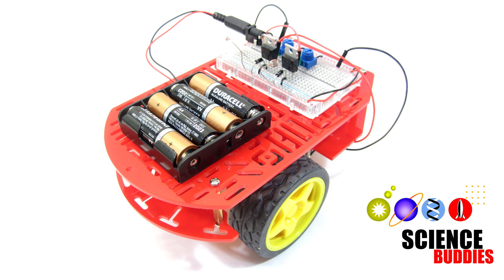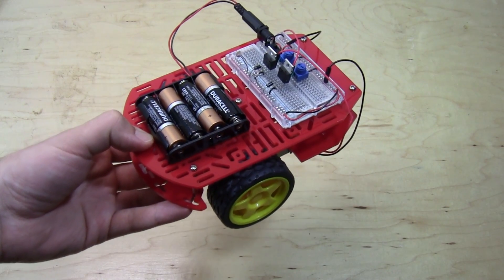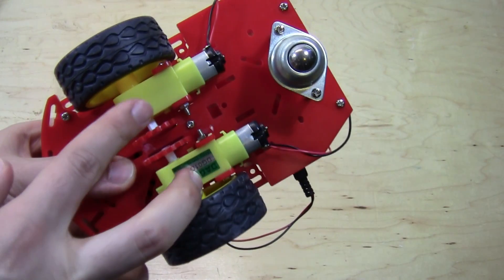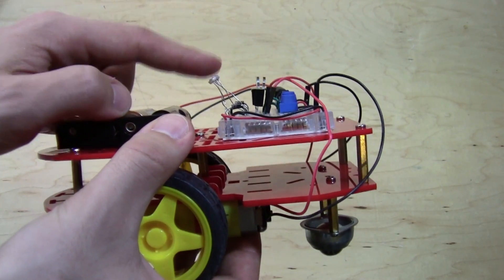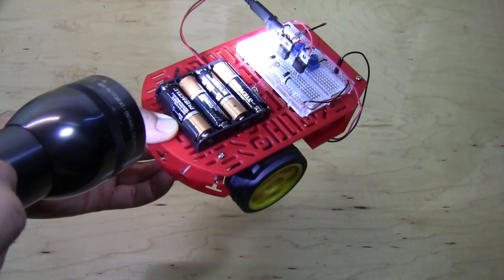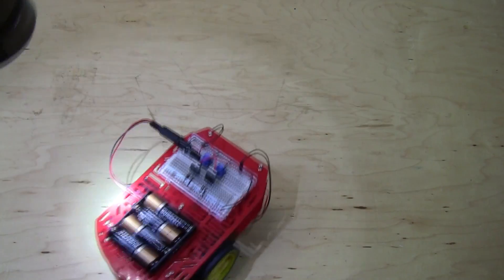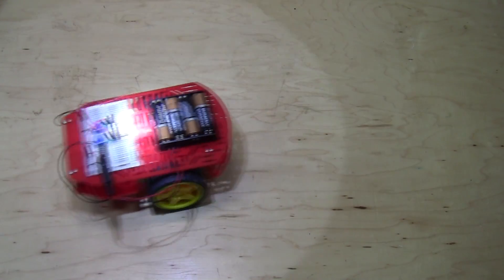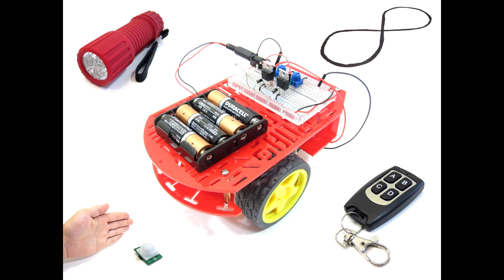Build a light following robot | Science Project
This video is a demonstration of a light-following robot. The robot uses two light sensors and a control circuit that allow it to steer towards bright light. This allows you to guide the robot around with a flashlight, or let it drive towards a light source (like an open window) on its own. Robot kit available

To view full directions for this science project, including a complete list of materials and step-by-step assembly instructions, see the "Build a light-following robot" Project Idea at Science Buddies.

You can also do three related projects using the same robot chassis (the red plastic body of the robot), including a line-following robot, a motion-activated guard robot, and a remote-controlled robot. You can find directions for those projects at Science Buddies.

Science Buddies also hosts a library of over 1,200 other free science fair "Project Ideas" for K-12 students, in a wide variety of topic areas from Astronomy to Zoology! to see more Project Ideas for hands-on science and engineering.